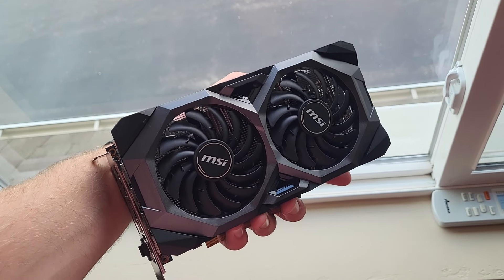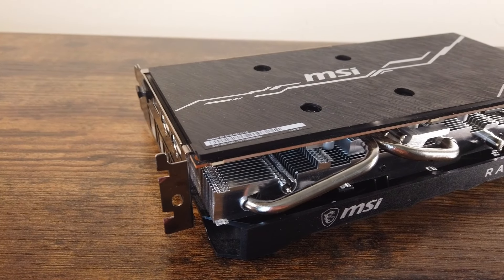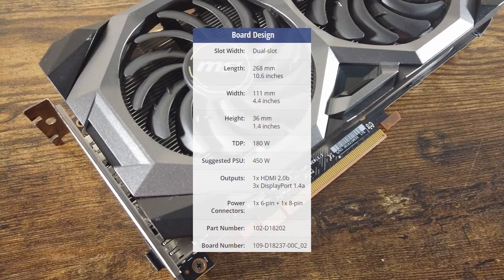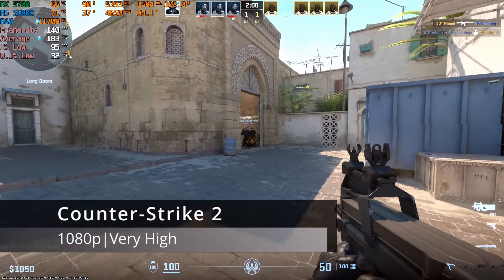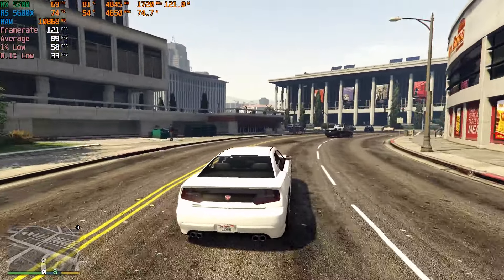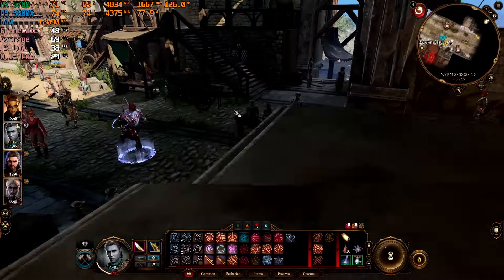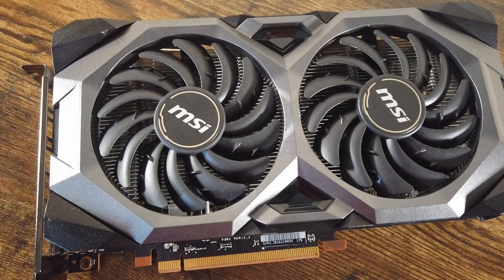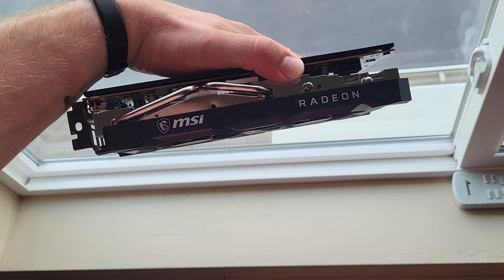The RX 5700 in 2024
00:00 Introduction
01:05 Specs
02:01 GPU Test Bench
2:30 Counter-Strike 2
2:46 Fortnite
03:10 GTA V
03:30 Cyberpunk 2077
03:48 Forza Horizon 5
04:02 Baldur's Gate 3
04:26 Black Myth: Wukong
04:49 Conclusion